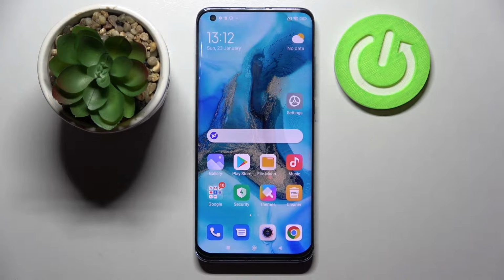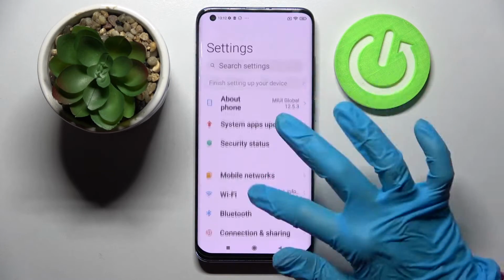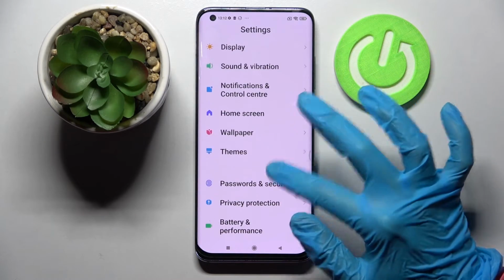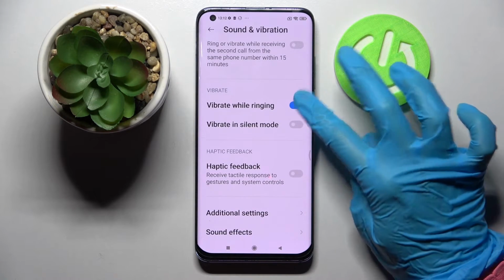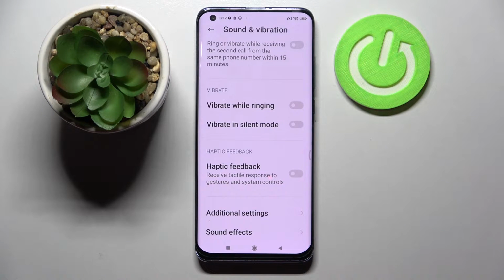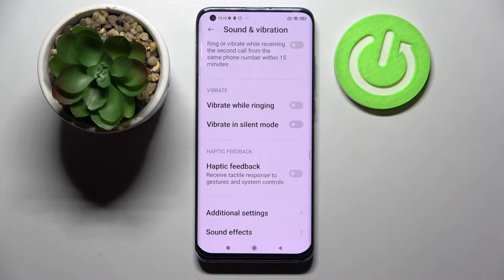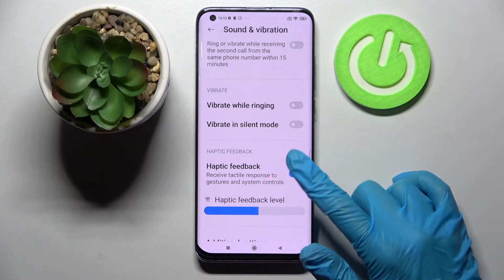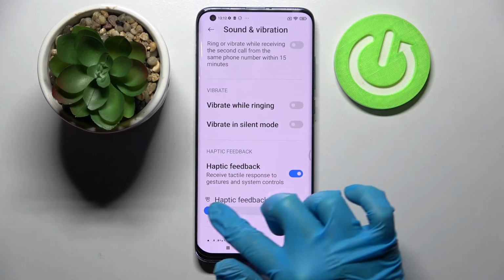How to Enter Vibration Settings on Xiaomi Mi 10 Pro – Change Vibration Settings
Hi there! Does your Xiaomi Mi 10 Pro use the standard vibration level for calls and notifications by default? If the vibration intensity level annoys you, then Xiaomi Mi 10 Pro allows you to customize this parameter. Just open our video and you will see how easy it is to change the vibration settings on your Xiaomi Mi 10 Pro, our Specialist will be happy to show you and tell you how to do it!

How to Adjust Vibration Settings on Xiaomi Mi 10 Pro?
How to Customize Sounds and Vibration Settings on Xiaomi Mi 10 Pro?
How to Enter Vibration Settings on Xiaomi Mi 10 Pro?